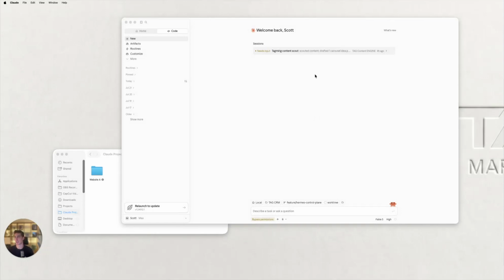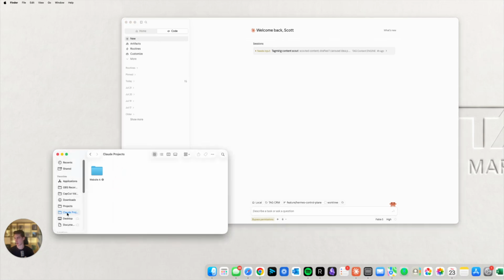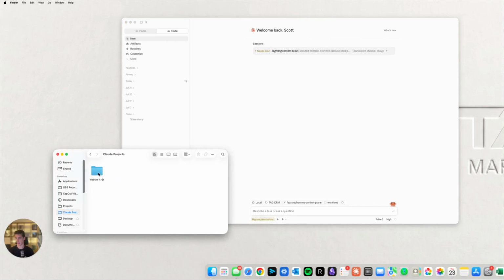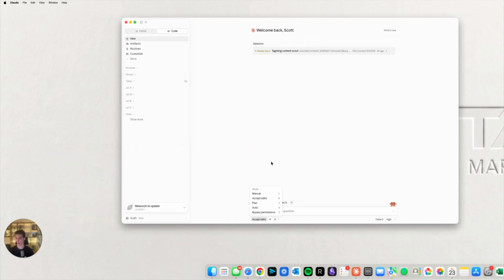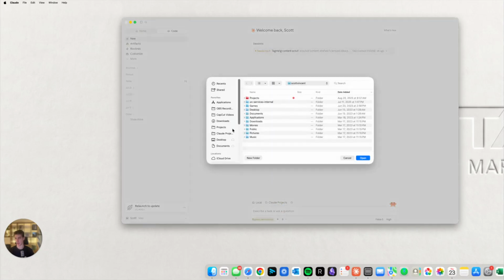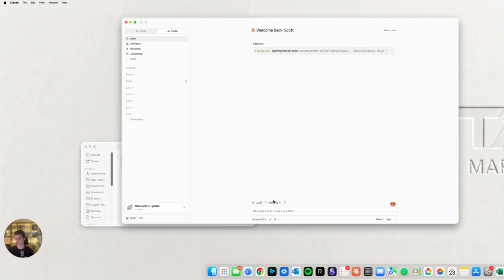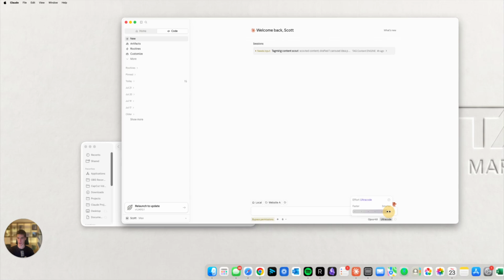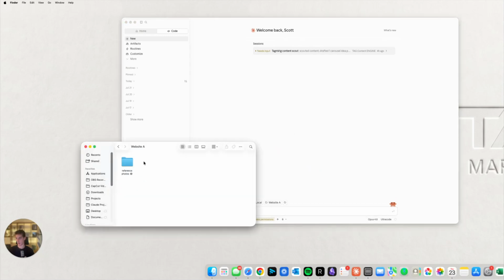Claude Code Basics and How to Setup Projects